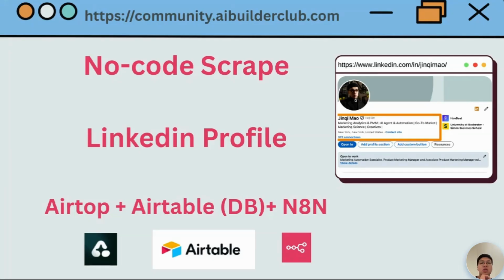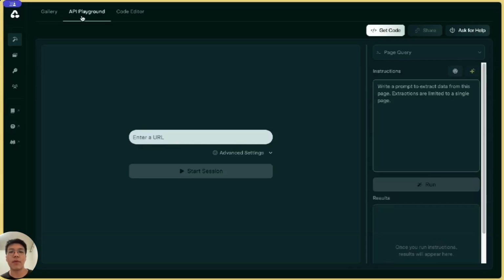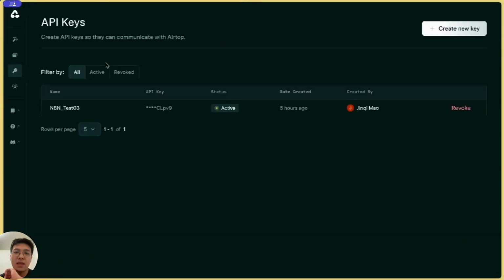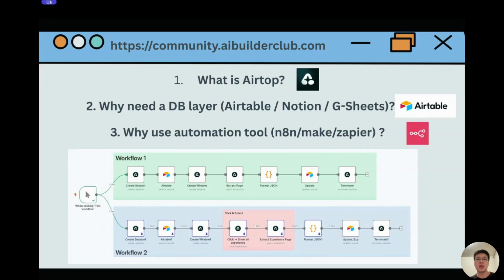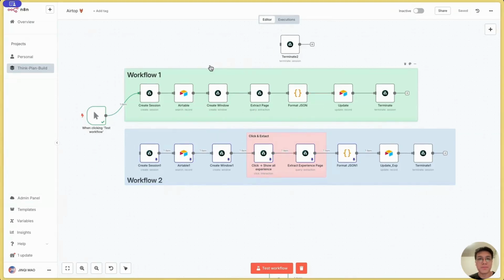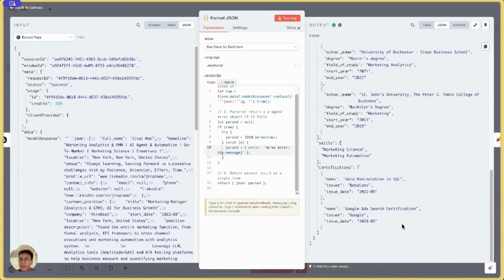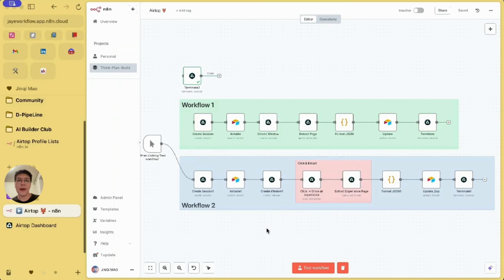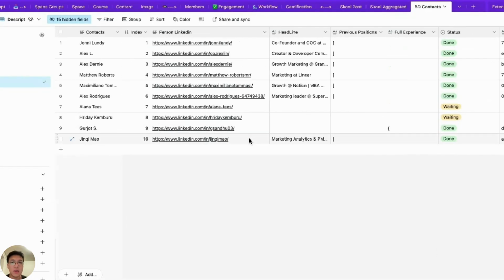[ AI Builder Club - NoCode ] Full tutorial on Linkedin Profile Scrape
Learn how to scrape any LinkedIn profile at scale—no coding required!

🚀 In this mini-course, Jaye walks you through a seamless workflow:

Airtop handles login, navigation, and data extraction via simple prompts

n8n automates the entire process from trigger to output

Airtable stores structured results for analysis or outreach

Whether you’re in growth, recruiting, or market research, this tutorial shows you how to turn profile URLs into clean, analysis-ready data in under a minute. Prefer code?

Check out Jason & KAI’s Playwright deep-dive in our Classroom.